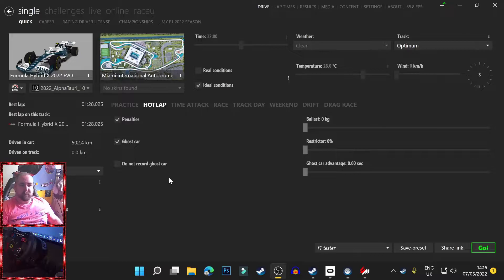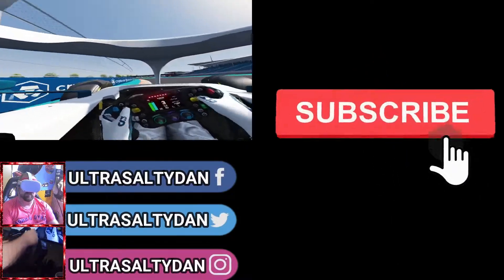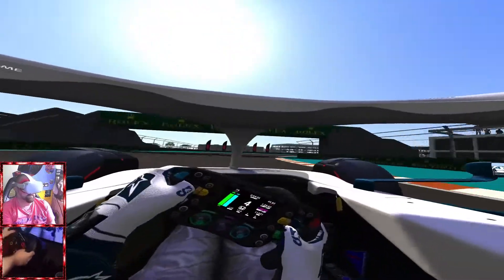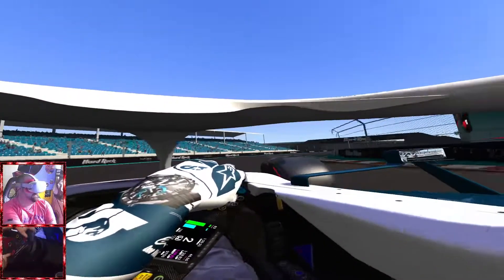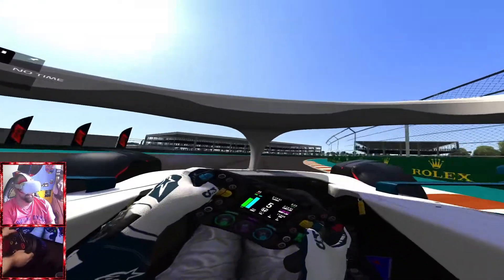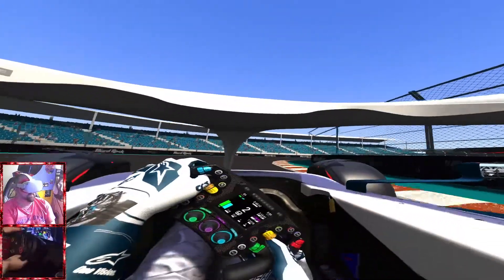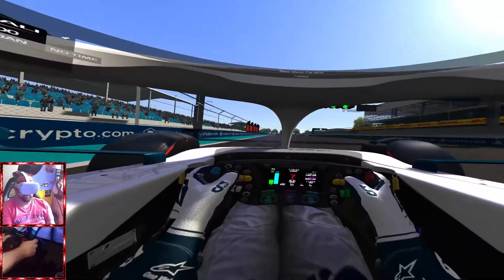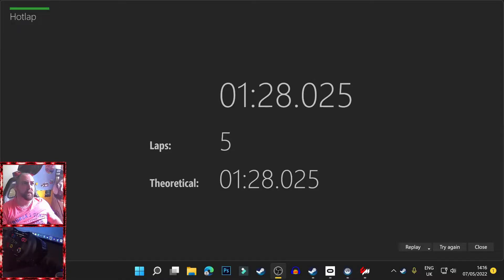F1 2022 EVO - MIAMI - ASSETTO CORSA LAP IN VR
Seeing as it race weekend in miami why not give it a go on the best modded racing game ever ASSETTO CORSA

The car used is a paid mod from racing sim studio and link to the car is here

had a blast, defiantly  more time in in but for how long i had to have a go it was a quick run and well i was happy with it.

If you want to show support to the channel and would like to donate then link is

Play thumb wars with the like button to see if you can win by giving it a press, but also whilst your down there give the subscribe button a little tickle too so you can see when our next video goes live

STEAM = ULTRA SALTY DAN
PSN = ULTRA_SALTY_DAN
XBOX = ULTRA SALTY DAN

MY SETUPS ARE

PC SETUP
Intel Core i5-9400F (2.9GHz -4.2GHz) Hex Core CPU
Crucial 16GB (2x8) DDR4 2666MHz
1TB SATA 6.0Gb/s 64MB HDD
NVIDIA® GeForce® RTX 2060
Asus Prime H310M-R 2.0 Motherboard
Windows® 10 Home
Graphics: Nvidia RTX 2060
THRUSTMASTER RS300 (gearstick not for all games)
PS5

Feeling like when you stream or post up your amazing videos your not comfy, not in the right clothes or just want to wear something that represents your STREAMING LIFESTYLE or that SIMRACER LIFE Well look no further than the CANYOUBEATME SHOP, We have some amazing designs for the streamer lifestyle and understand what a streamers life is like, with some designs like RISE AND STREAM, MONDAY = CONTENT DAY, SETTING PURPLE SECTORS DAILY with many more designs on the way

IF YOU DO BUY ANY ITEM FROM THE STORE SEND ME YOUR PICTURES AND THEY WILL BE FEATURED IN THE NEXT VIDEO